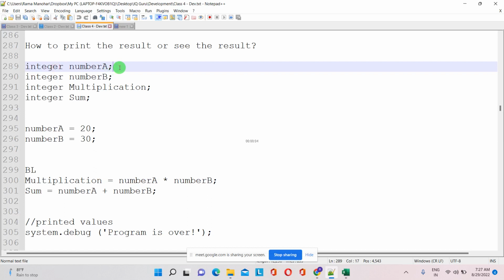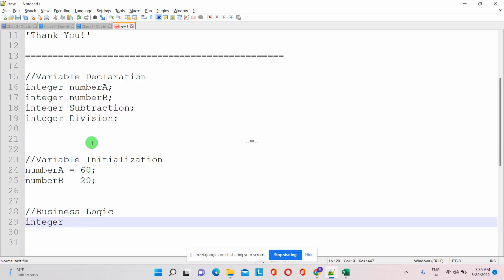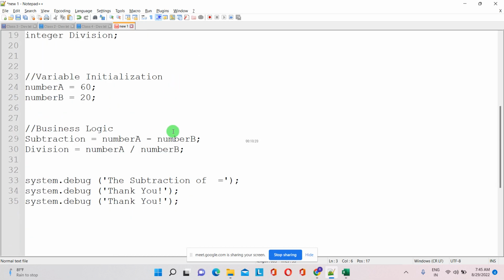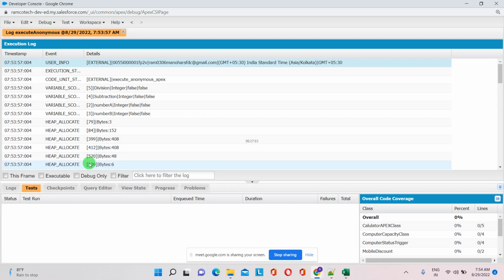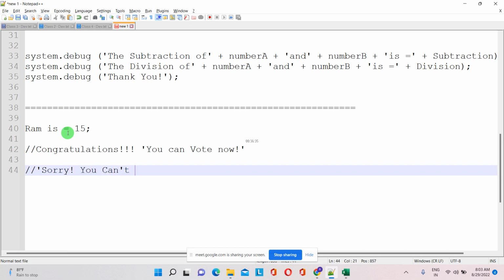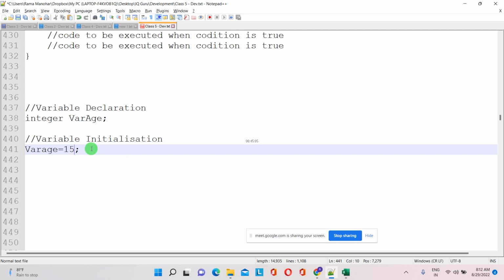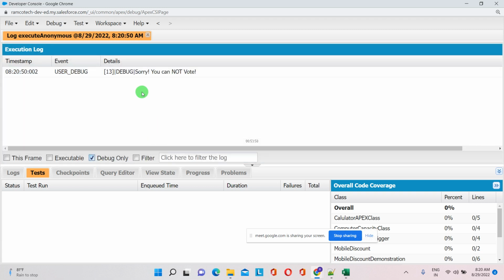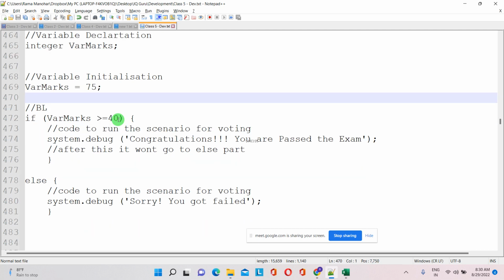29th Aug Dev Class part2